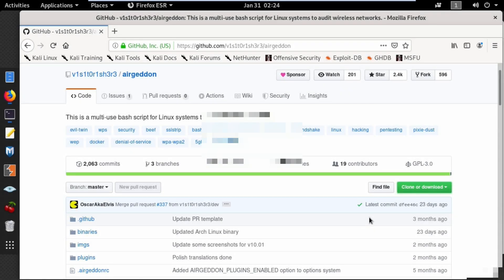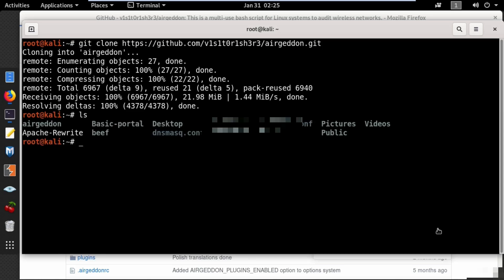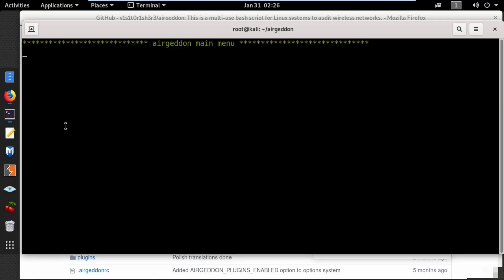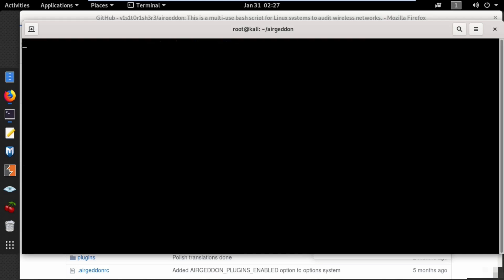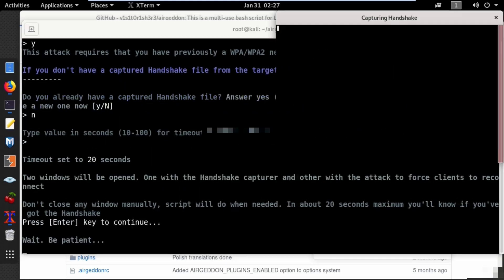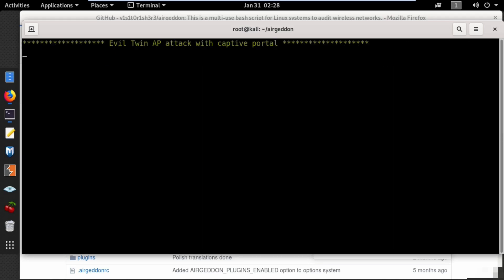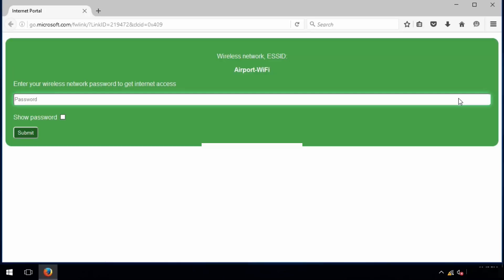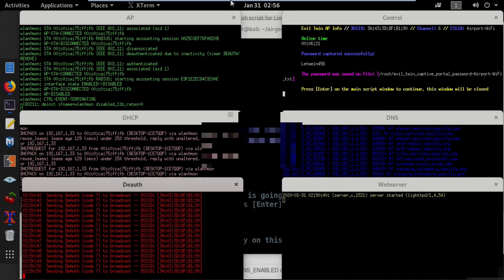How to Perform an Evil Twin Attack Using Airgeddon | Ethical Hacking Guide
In this video, I’ll show you how to perform an Evil Twin Attack using Airgeddon to capture WiFi passwords. This attack creates a fake access point (AP) to trick users into entering their credentials, making it a powerful penetration testing technique.